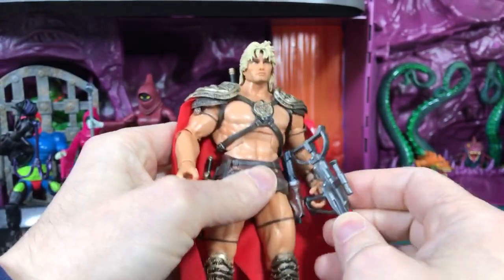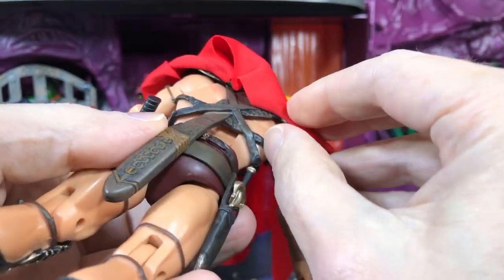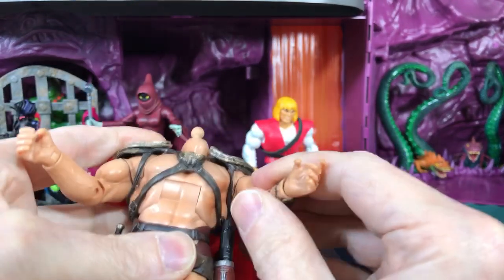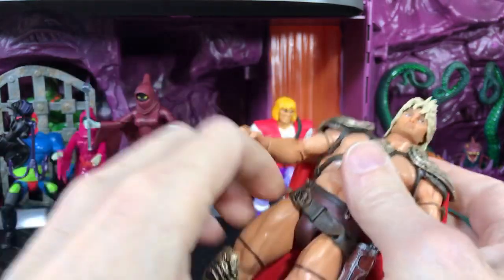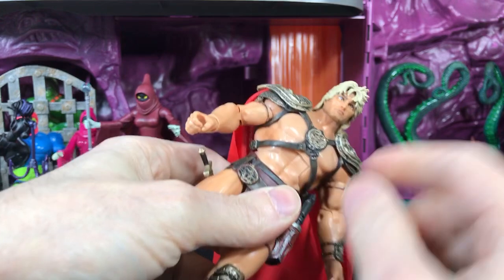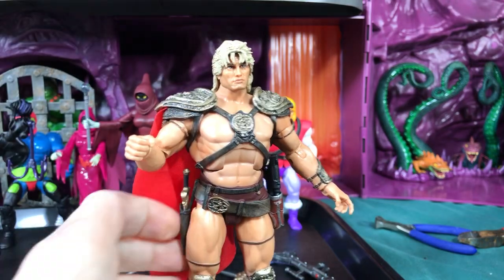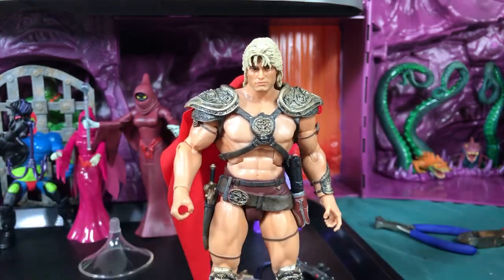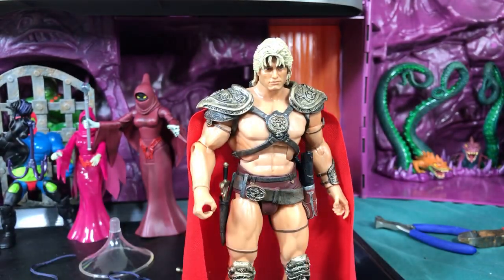How to remove the movie version of He-Man’s armor from Super7 A.k.a. rebel leader he-man